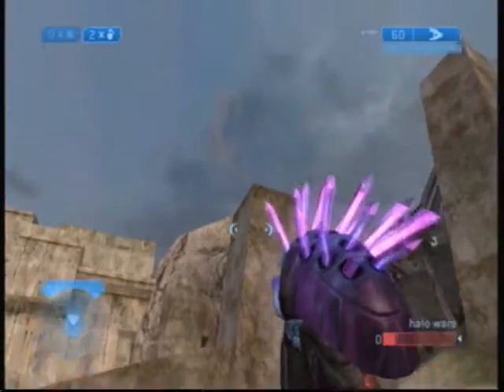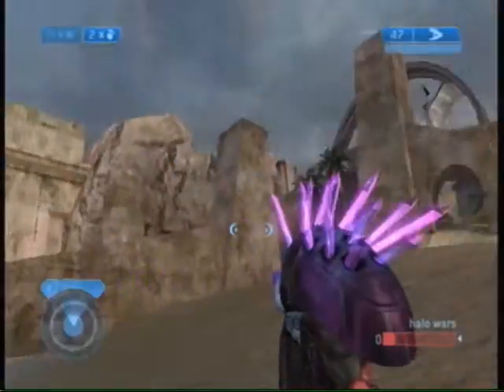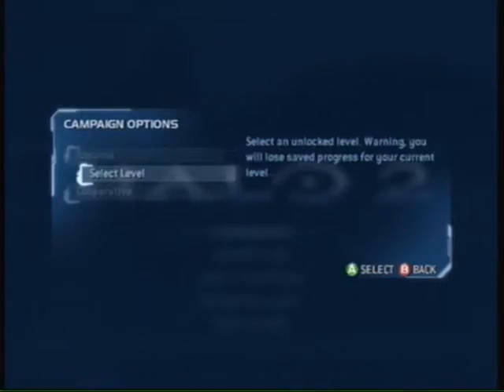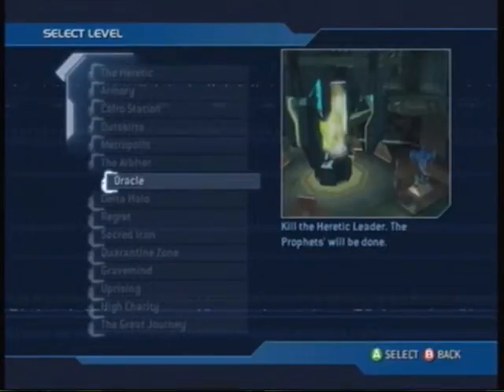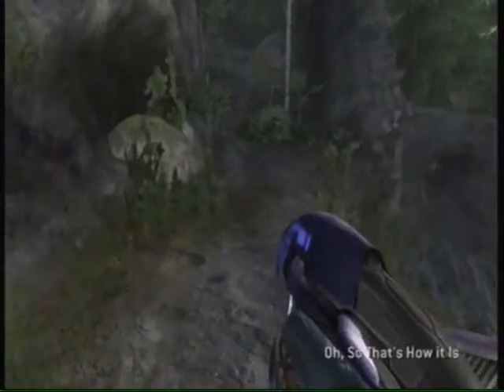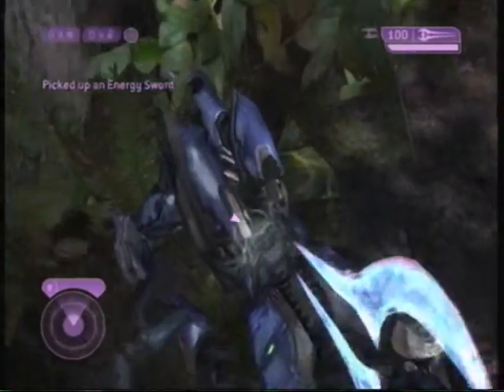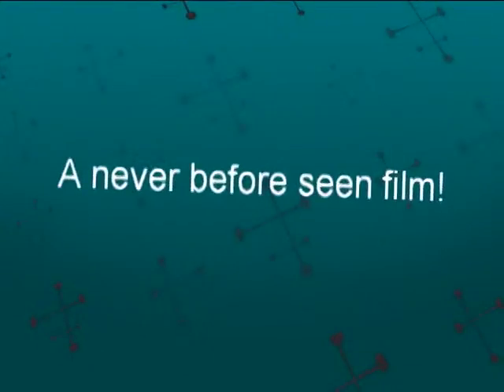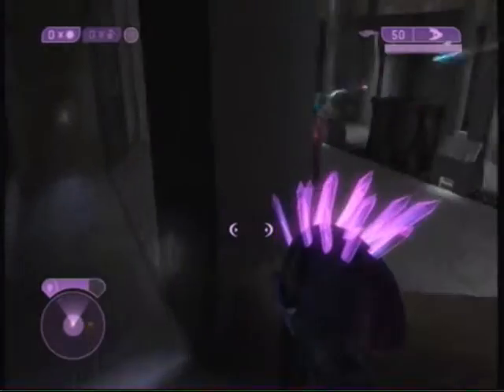halo secrets-season 1 favorite memories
halo secrets memories rock!